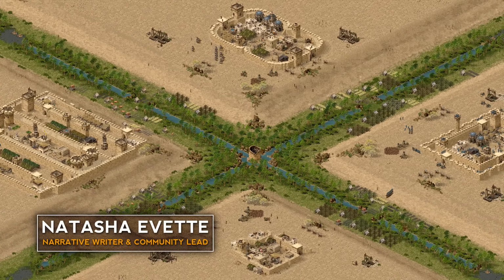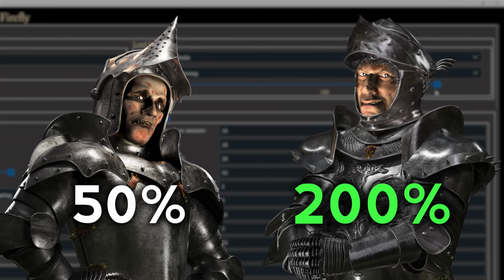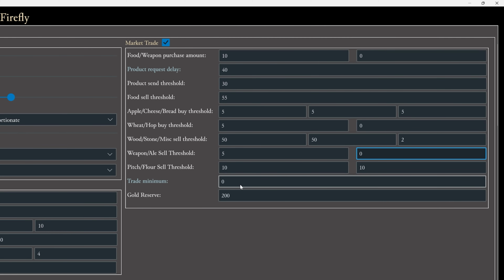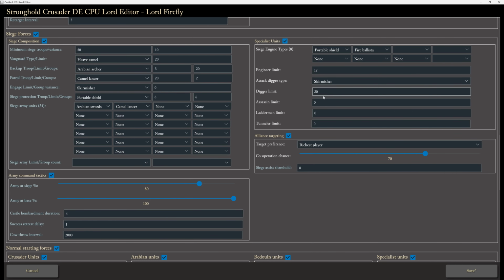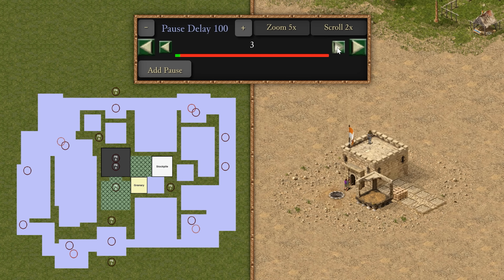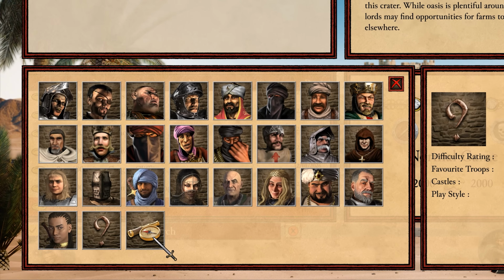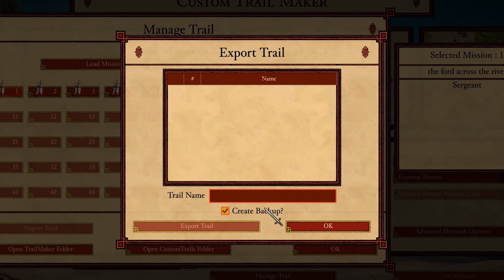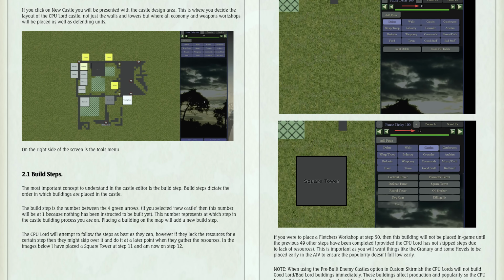Stronghold Crusader: DE - Custom Content Tutorial | Create YOUR OWN Lord!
Great tidings, my liege! Stronghold Crusader: Definitive Edition’s Winter free update has delivered fresh custom content tools for creating your own CPU lords, castles and trails!

This tutorial will take you on a tour of these new editors and guide you through the necessary steps to crafting the custom Stronghold Crusader experience of your dreams.

The ‘Castle & CPU Lord Editor’ lets you design your perfect custom lord and their fearsome fortress – and even edit the stats and castles of existing lords, too. After updating the game, you can find this tool via the Steam Library!

The ‘Custom Trail Maker’ is part of the base game, and you can find it in the Map Editor! Devise challenging skirmish trails of up to 50 missions, and share them with your friends to test their mettle.

But don’t forget, Sire! ⚠️You’ll need to download the brand new base-game update for Stronghold Crusader: Definitive Edition first, and then launch the game to check you’re on the latest version. You’ll also need to restart Crusader: DE after using the ‘Castle & CPU Lord Editor’, so Steam can sync your custom CPUs and castles to the game.

Chapters:
00:00 - 00:34 Intro
00:35 - 04:45 Custom CPU Lords
04:46 - 05:01 Editing Existing Lords
05:02 - 06:06 Custom Castles
06:07 - 06:35 Editing Existing Castles
06:36 - 07:12 Finding Custom Content In-Game
07:13 - 08:19 Custom Trail Maker
08:20 - 09:08 Uploading & Downloading
09:09 - 10:08 Outro